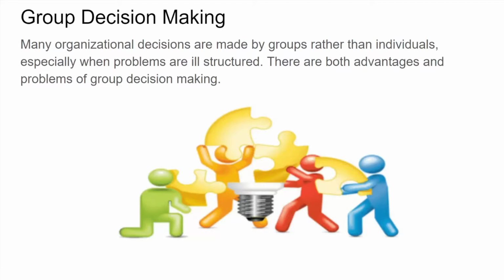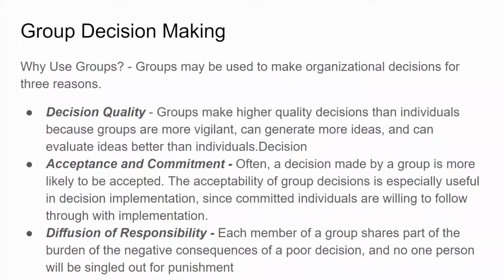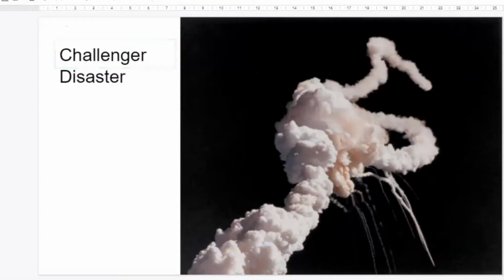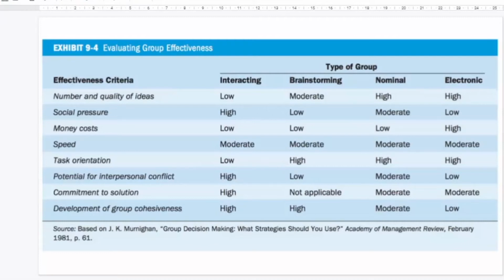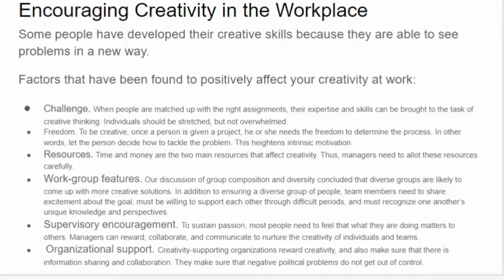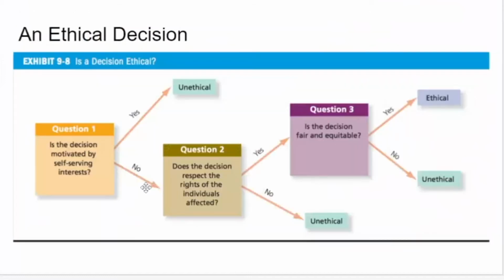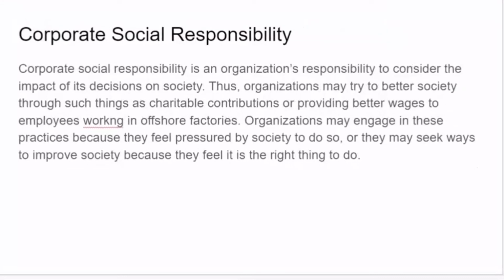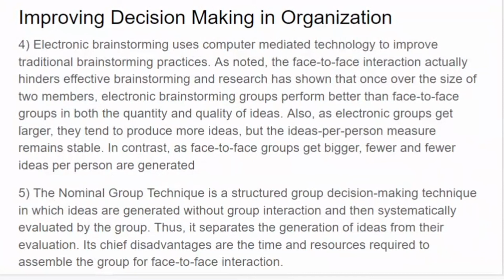Unit 8 - Decision Making Part 3 - Group Decision Making